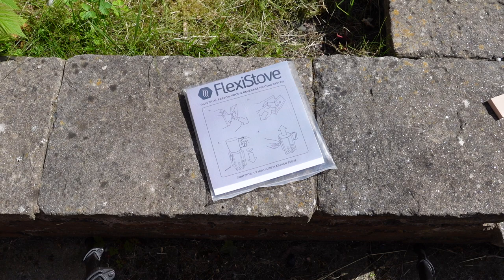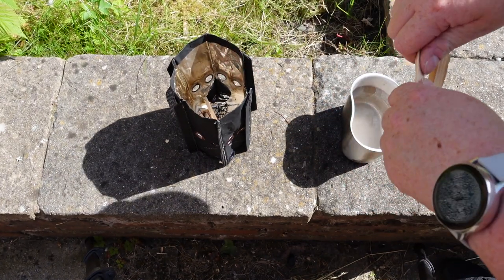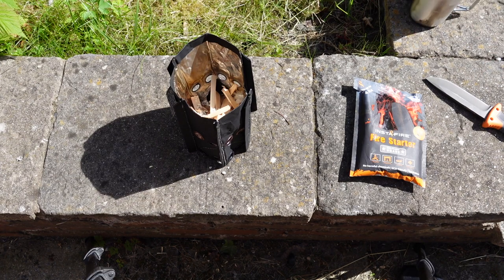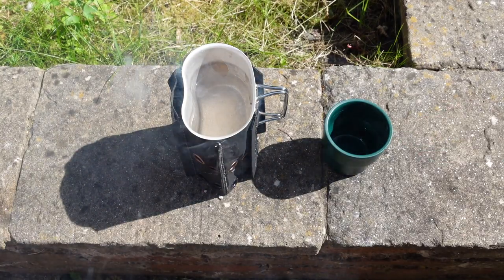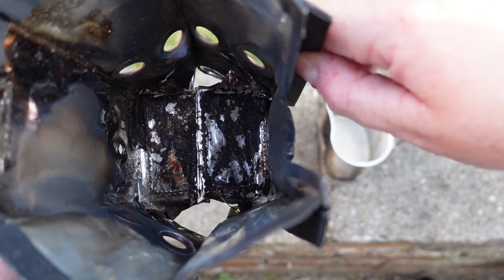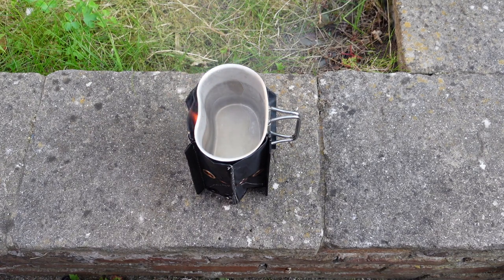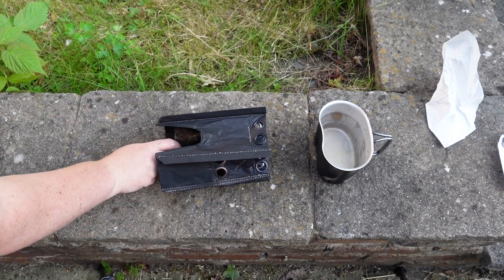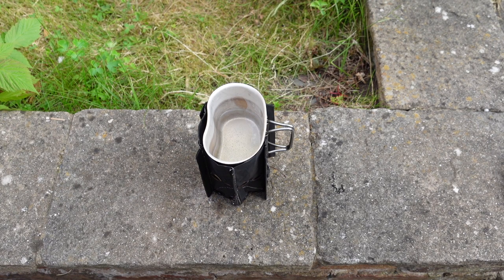FlexiStove - The Experimental Camping Stove for the UK British Army Multiple Fuel Sources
Hi guys, when I did my review of the British Army FlexiStove thats currently in testing I was asked if I could do another with multiple fuel sources. In this video I take a look at another potential 3 fuel sources that could be at your disposal in a SHTF situation. All 3 worked rather well.

MRE Empire - If you pop on over and purchase any items feel free to let Bart know you saw my video.

This is my Paypal link if anyone would like to donate towards me getting some rations to review or there is particular one you want me to buy and try, any donations received will be used purely for this channel

A big thank you to my Patron’s. If you would like to contribute to my channel please feel free to sign up. All funds received go straight back into bringing you fantastic content.

David Bustillos